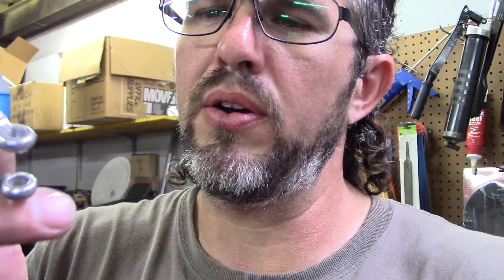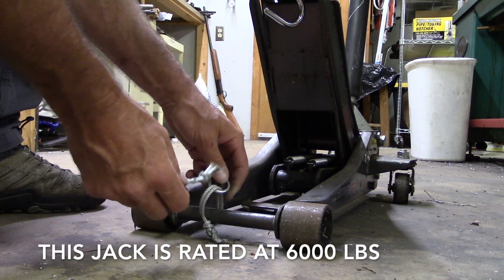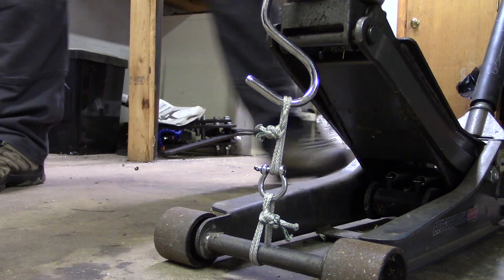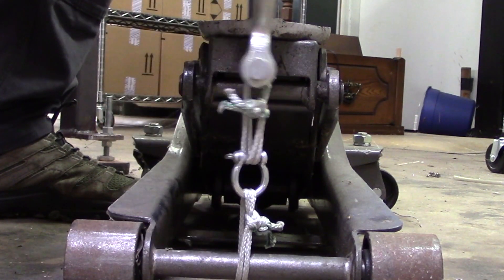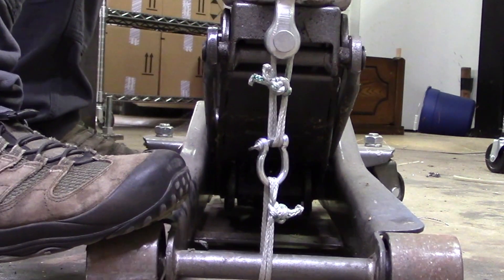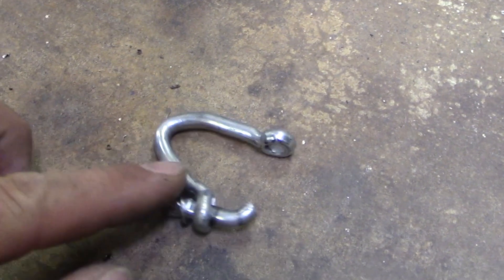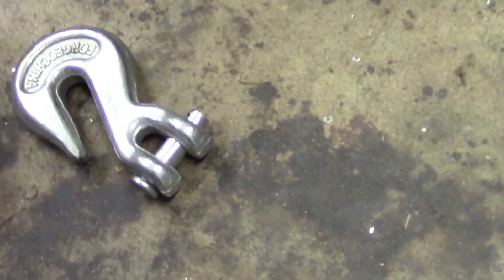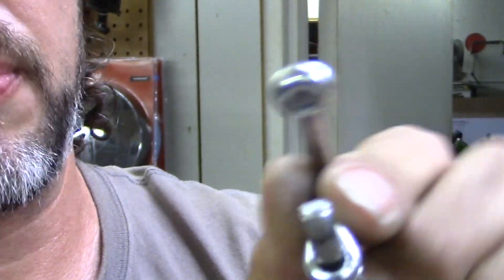Shackle vs Shackle Testing A Soft Link Against A Metal Shackle To Failure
Which one is stronger?  Soft link gets pitted against a stainless steel 5/16" hard shackle.  I use these soft links to hook in my reserve parachutes.  After finding a possible defect in a hard shackle while doing an inspection on my paramotor, I decided to put them to the test.  Enjoy!

Paramotor Instructional techniques offered by Kyle O.